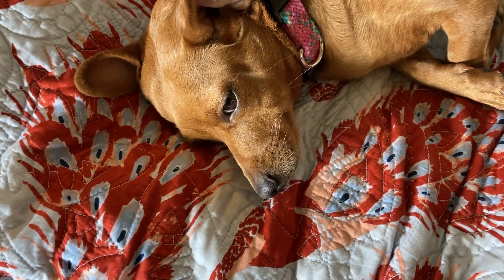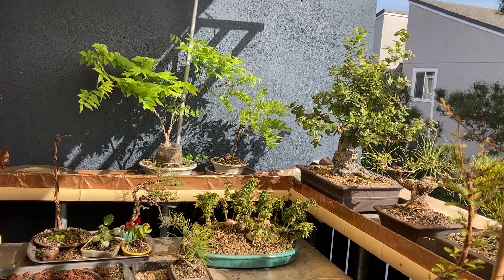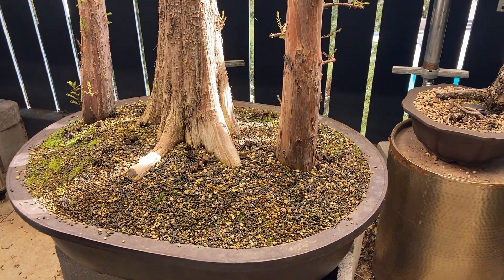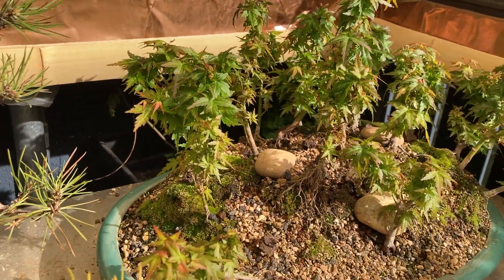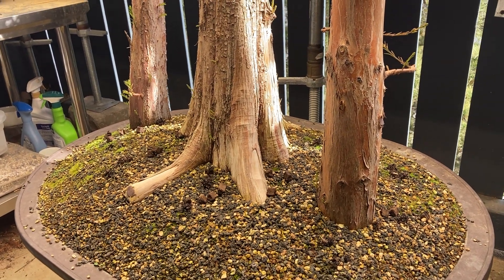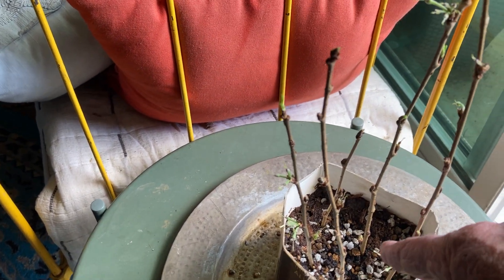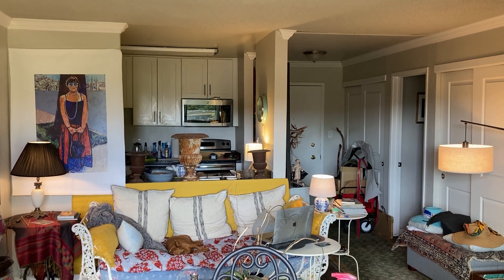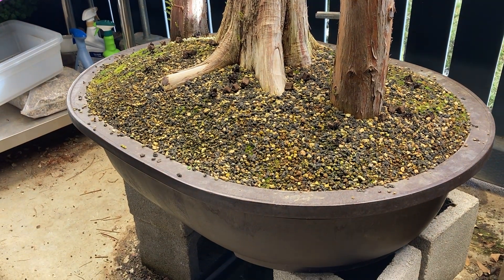The Bonsai Balcony: What have I done?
Over the past 12 months, we have added (and lost) trees and we have embarked on several DIY projects, where we did the lighting, then we redid the lighting, then redid for the third time, followed by the lighting rack build, the shelf, and leveling jacks. We then did a drainage project involving copper sheets as gutters complete with drainage canister. What do you want to do next Frida? Where we growen dog?